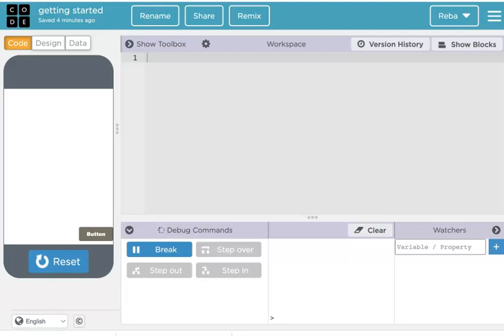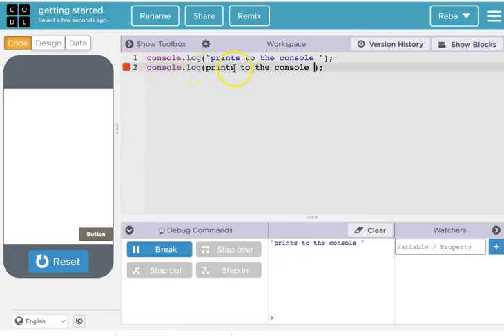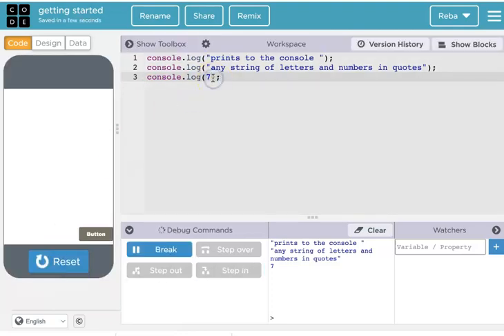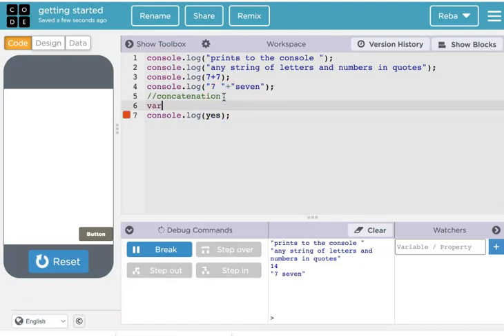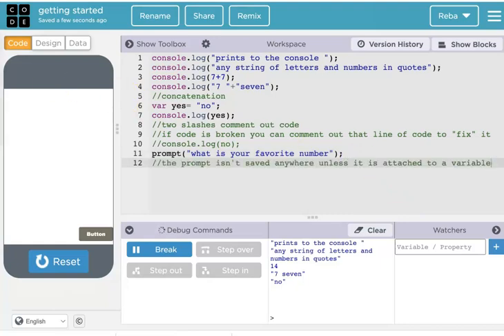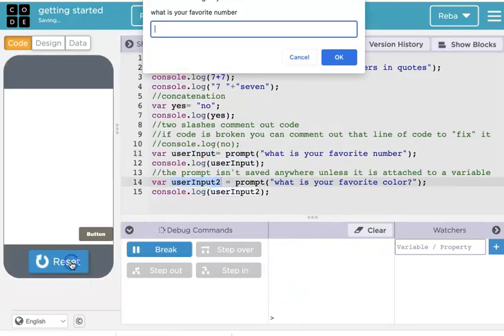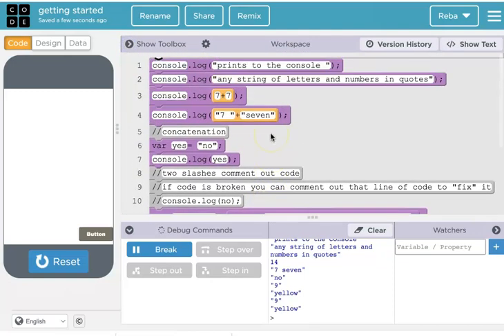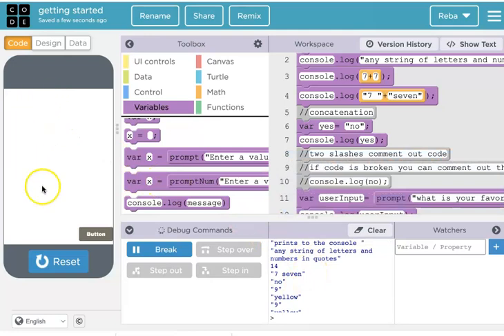getting started with code.org coding/app design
Starter video including:
Basic javascript intro
console.log
prompt
variables
strings/numbers